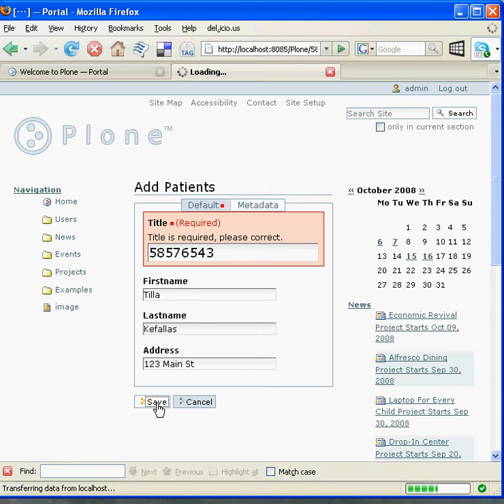CMS-476 Session 8, Part G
Testing your Patients :-)